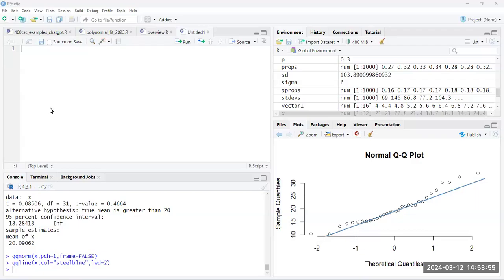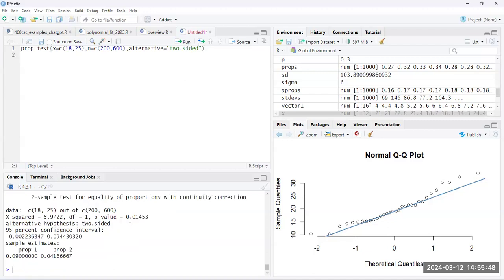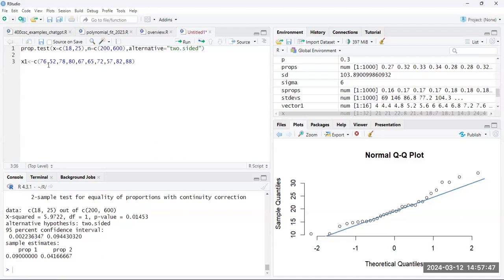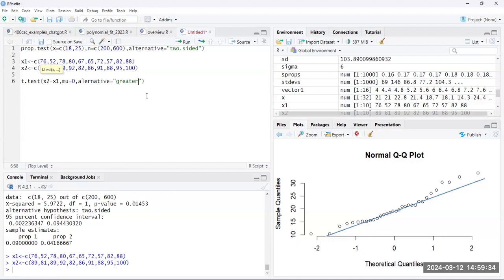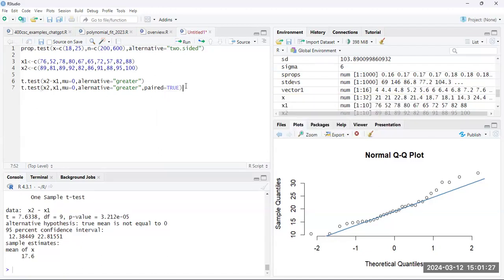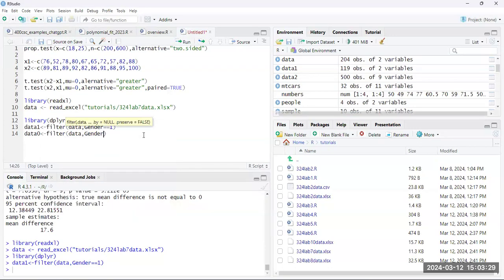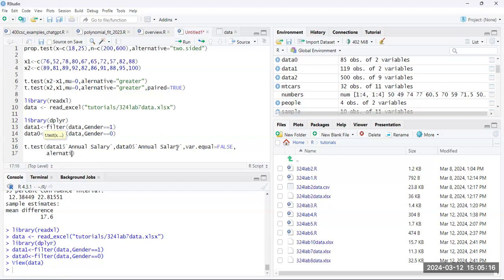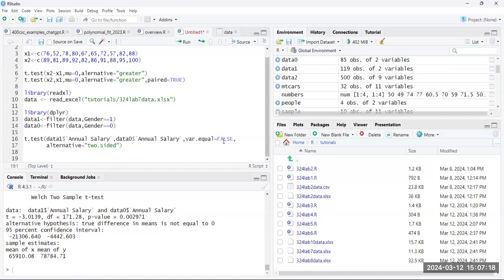Applied Statistics with R Tutorial #7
In this video we look at two-sample hypothesis tests: paired and unpaired t-tests (as well as pooled vs. unpooled tests), and two-sample test of proportions. We use the tests to also find confidence intervals in each case.